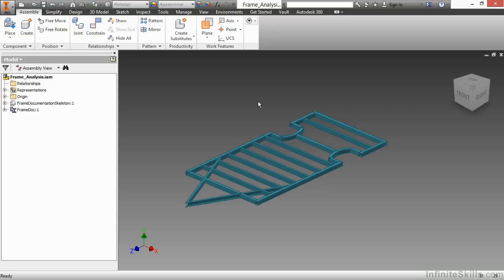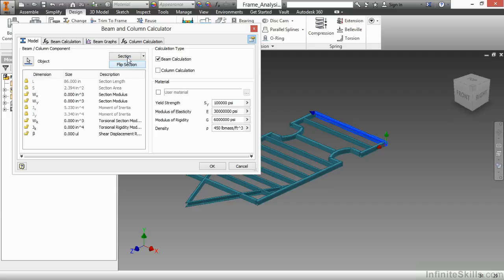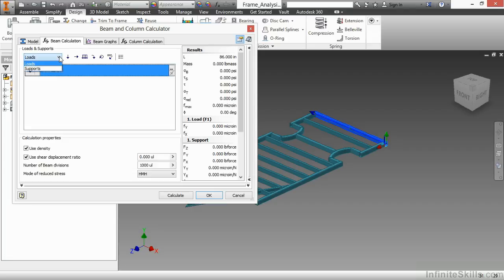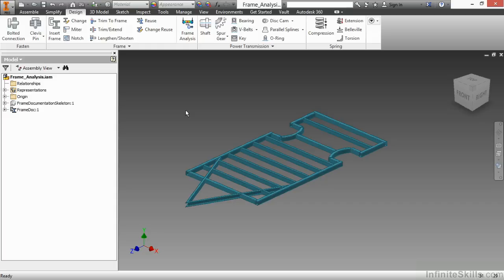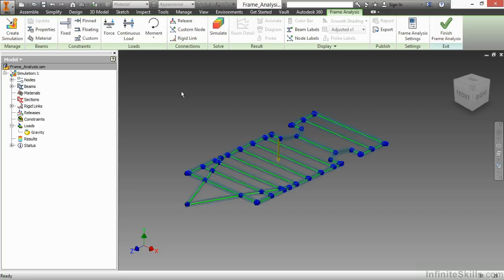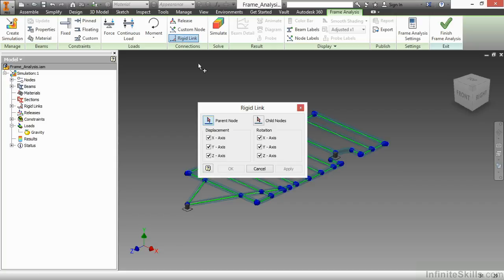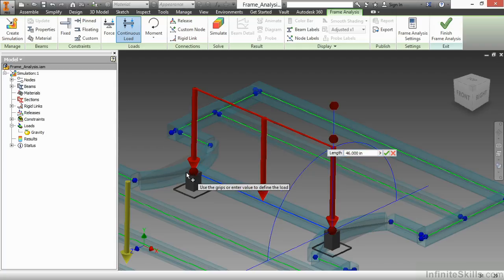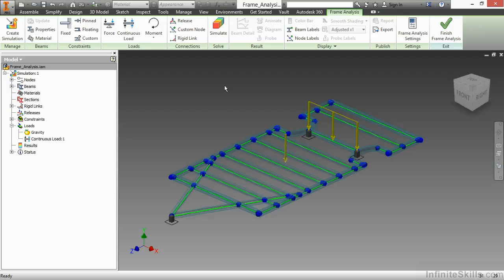0606 Frame Generator Reuse And Change Reuse